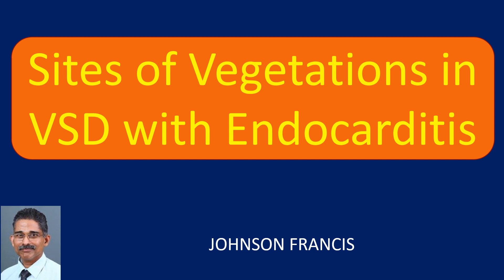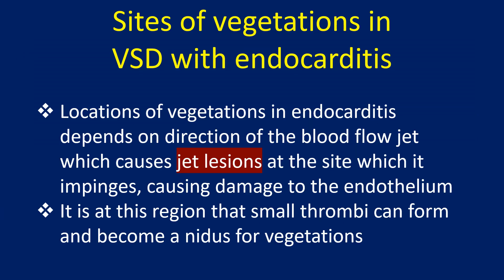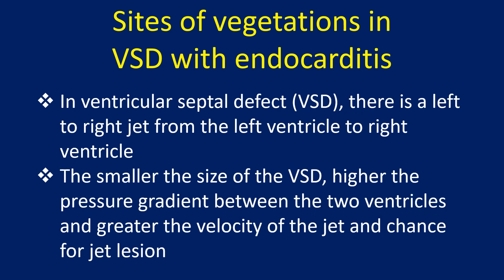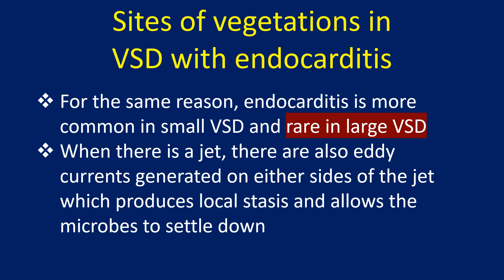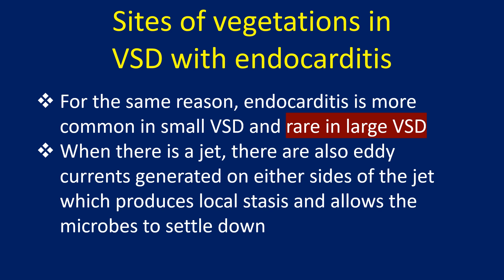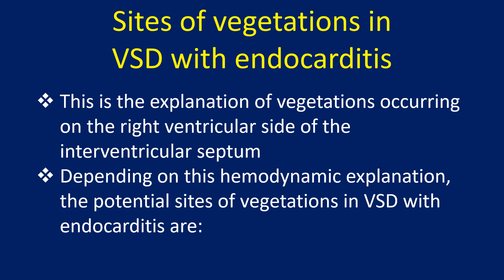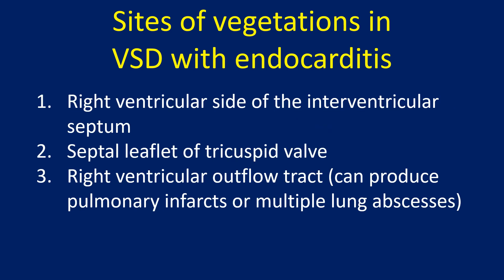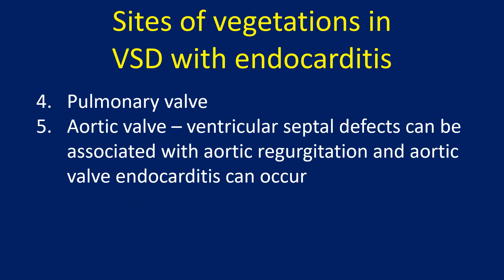Sites of Vegetations in VSD with Endocarditis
What are the sites of vegetations in VSD with endocarditis?
Locations of vegetations in endocarditis depends on direction of the blood flow jet which causes jet lesions at the site which it impinges, causing damage to the endothelium. It is at this region that small thrombi can form and become a nidus for vegetations.
In ventricular septal defect, there is a left to right jet from the left ventricle to right ventricle. The smaller the size of the VSD, higher the pressure gradient between the two ventricles and greater the velocity of the jet and chance for jet lesion.
For the same reason, endocarditis is more common in small VSD and rare in large VSD. When there is a jet, there are also eddy currents generated on either sides of the jet which produces local stasis and allows the microbes to settle down.
This is the explanation of vegetations occurring on the right ventricular side of the interventricular septum. Depending on this hemodynamic explanation, the potential sites of vegetations in VSD with endocarditis are:
    Right ventricular side of the interventricular septum
Septal leaflet of tricuspid valve
Right ventricular outflow tract (can produce pulmonary infarcts or multiple lung abscesses)
Pulmonary valve
Aortic valve – ventricular septal defects can be associated with aortic regurgitation and aortic valve endocarditis can occur